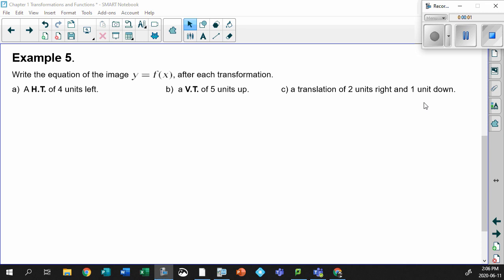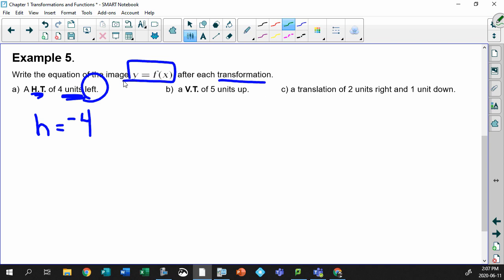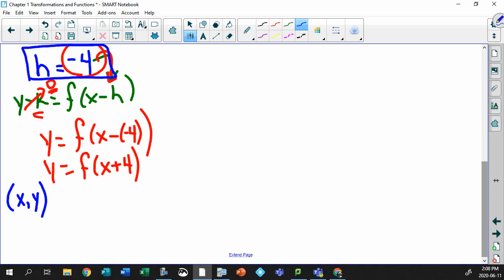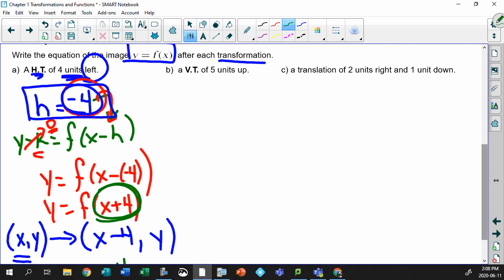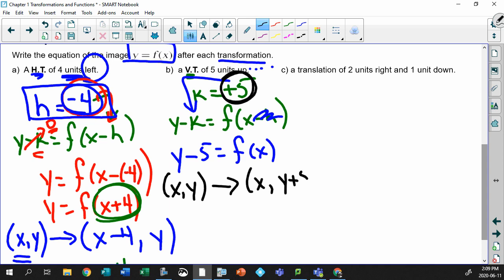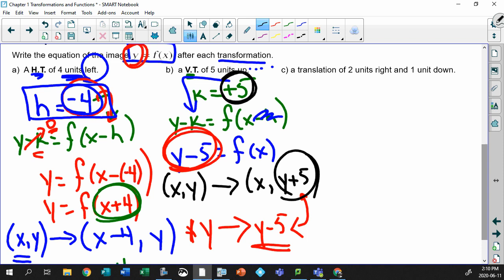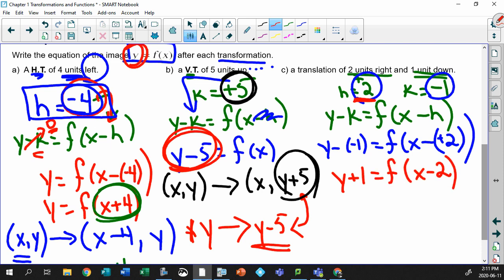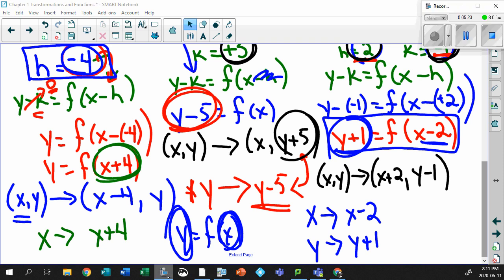Unit 1 1 6 Even More Translation Examples